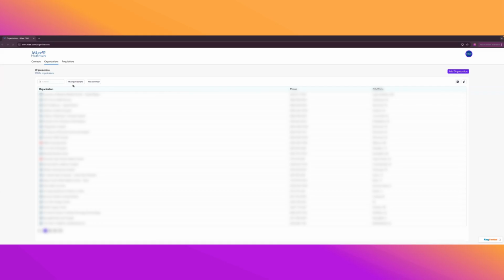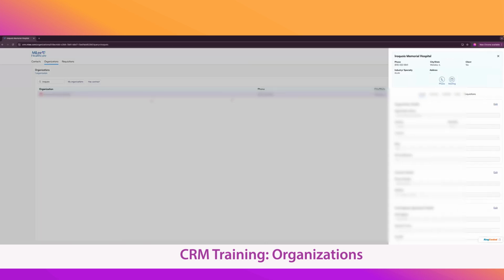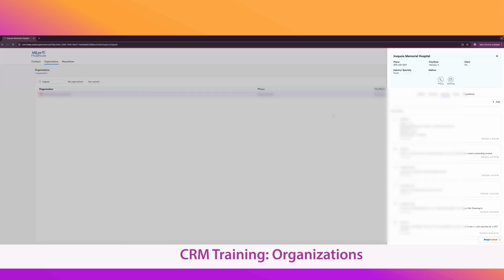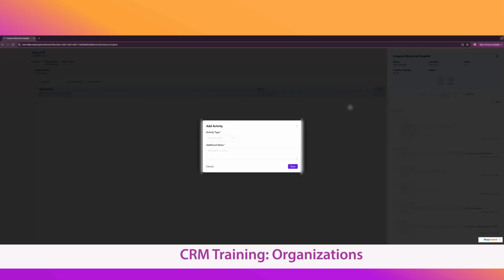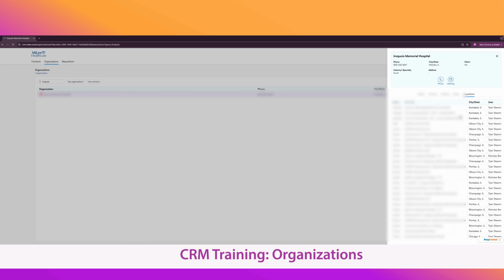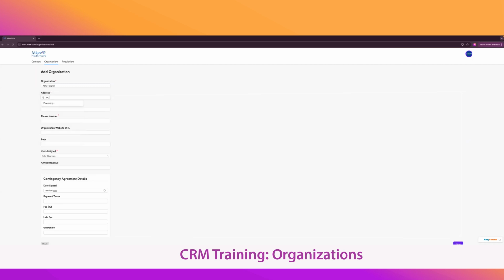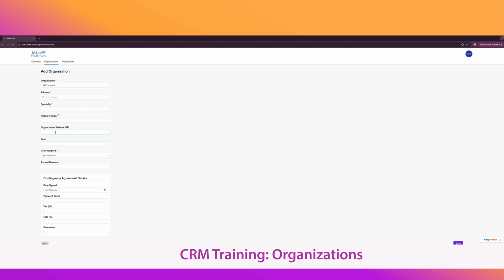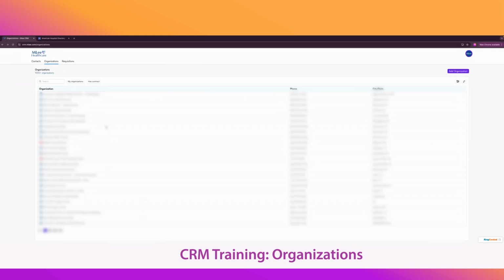CRM Training Organizations